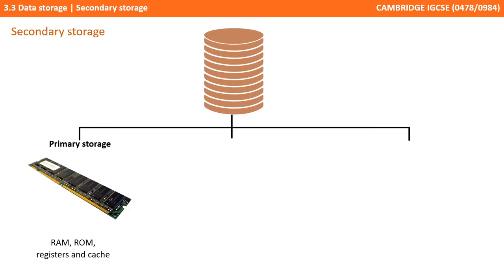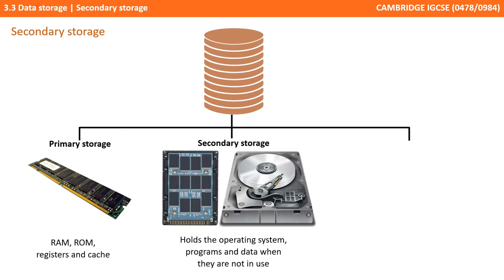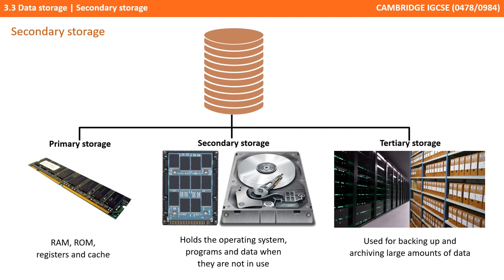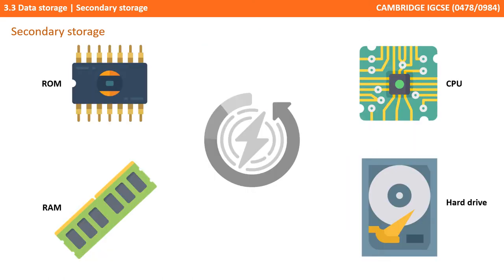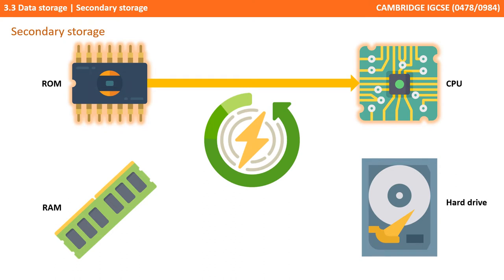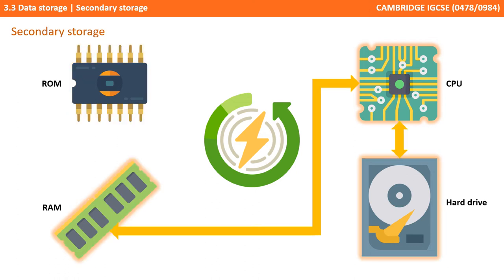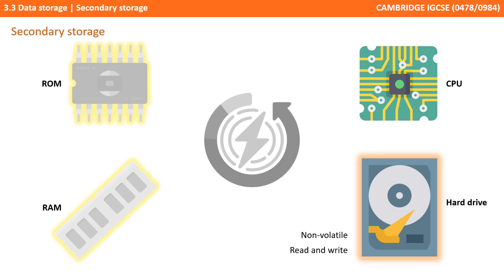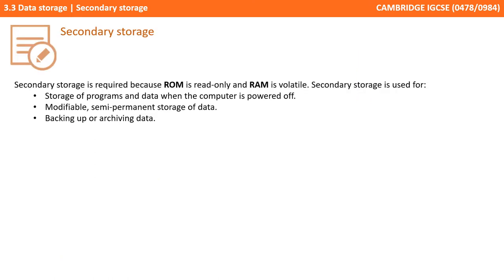37. CAMBRIDGE IGCSE (0478-0984) 3.3 Secondary storage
00:00 Intro
00:11 Secondary Storage: Overview of Storage Types
01:22 Secondary Storage
02:48 Summary
03:11 Outro